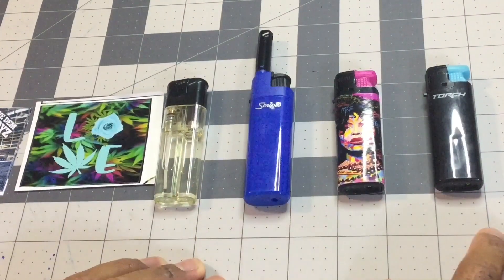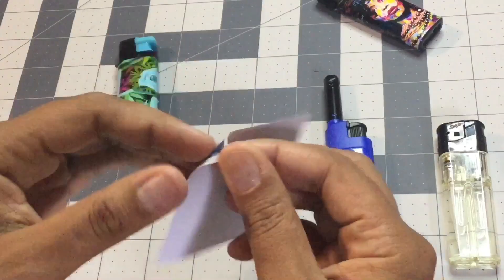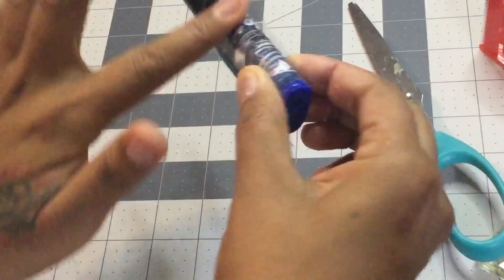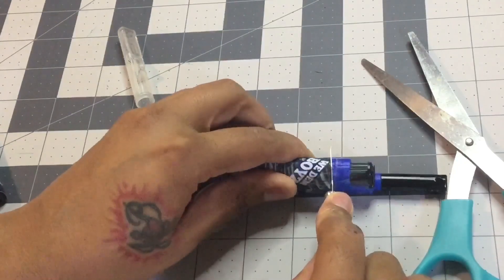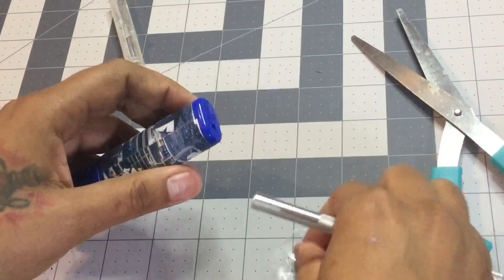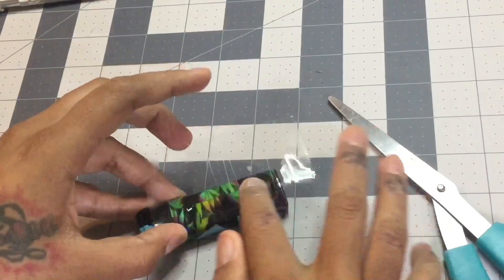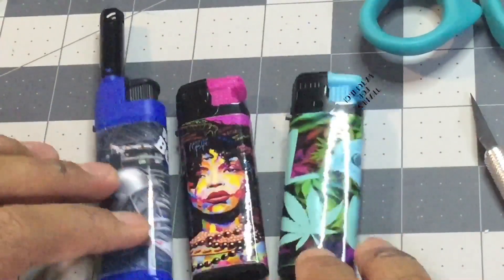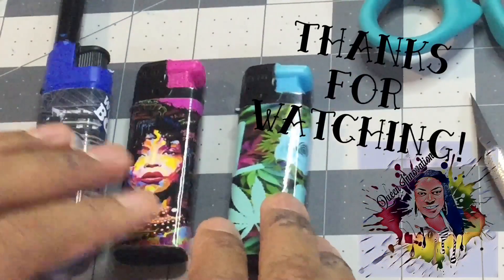DIY Custom Lighters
How I seal my lighters the easy way using sticker paper